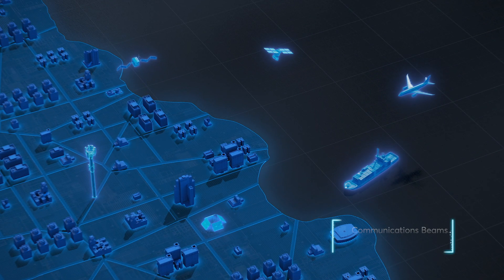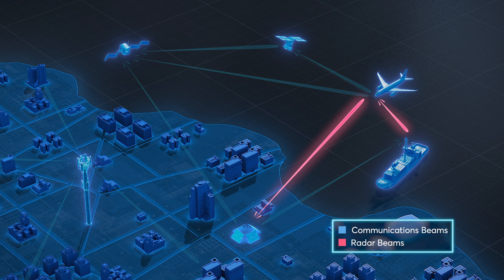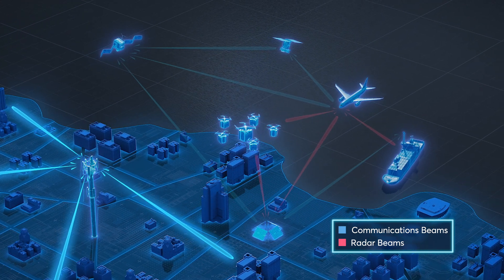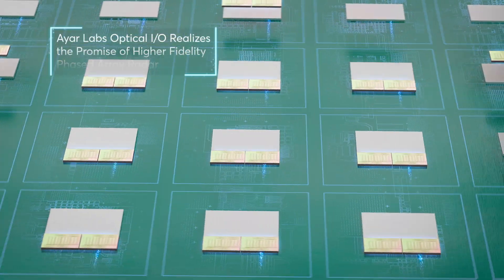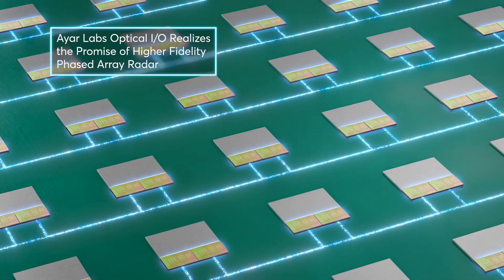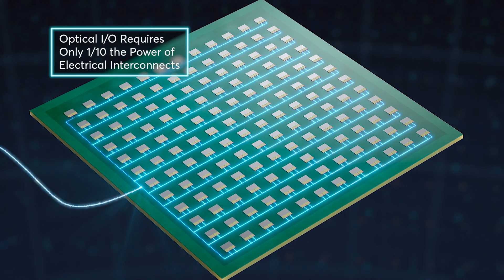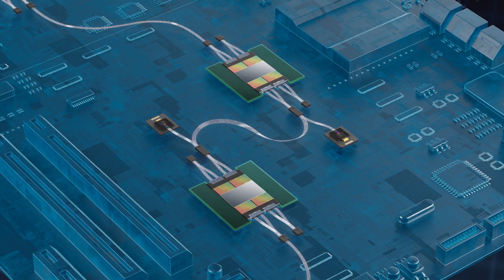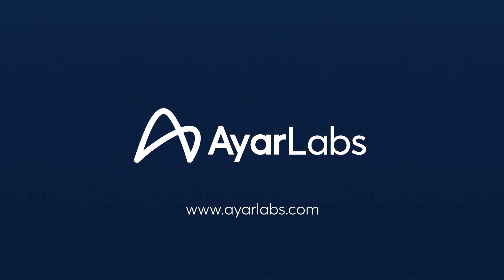Optical I/O: Designing the Future of Digital Beamforming and Antenna Arrays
Digital beamforming is the core technology driving advanced radar and communications systems for the aerospace industry. Digital beamforming, which uses a large number of elements in antenna arrays, enables faster, more precise, higher fidelity radar. Higher fidelity requires more elements generating more data. Only optical I/O from Ayar Labs can manage the quadratic increase in bandwidth density needed to deliver precise, higher fidelity phased array radar and innovative SWaP-friendly architectures.